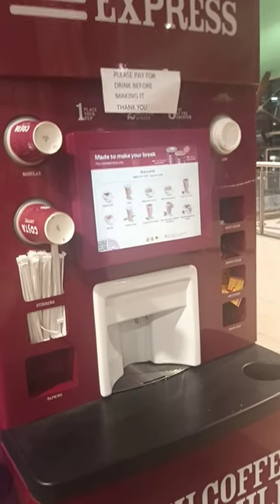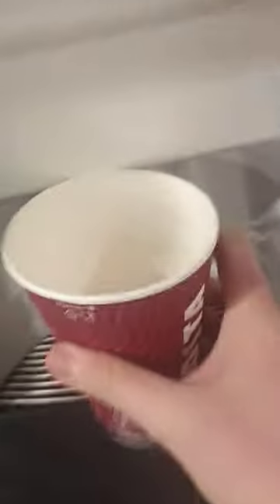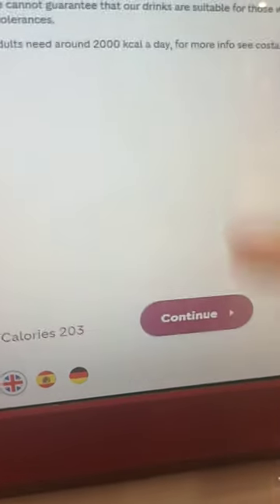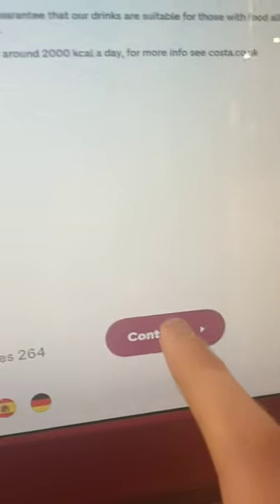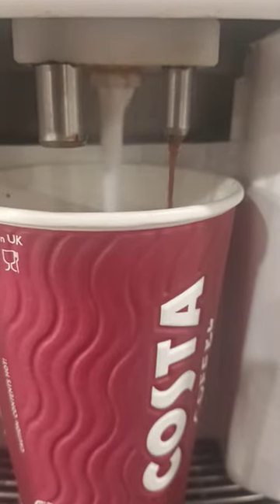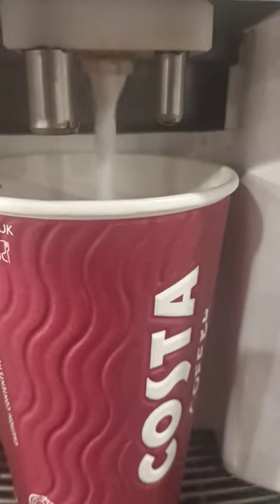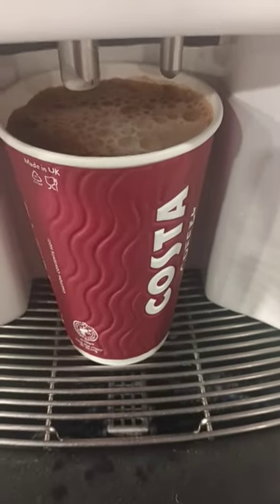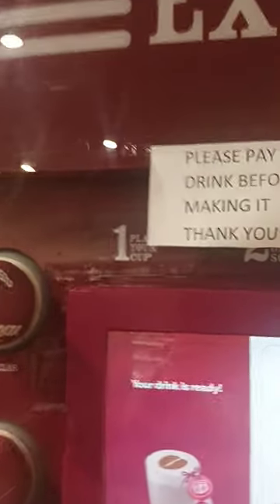how to use a Costa express vendor and making a drink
in this video I demonstrate how to use a Costa express machine and make a drink with it at the same time